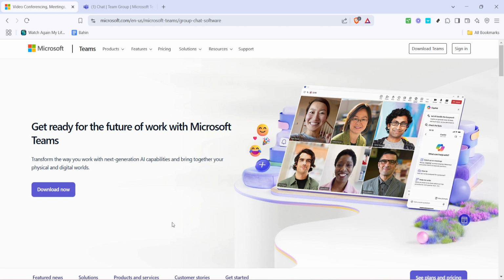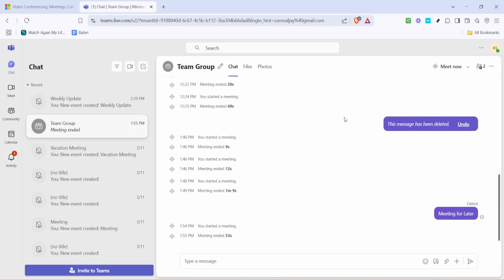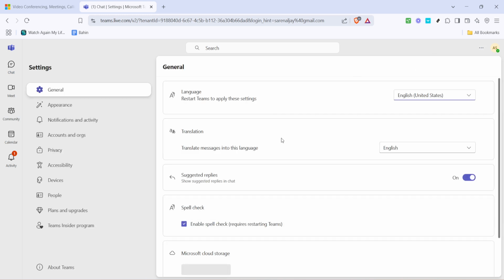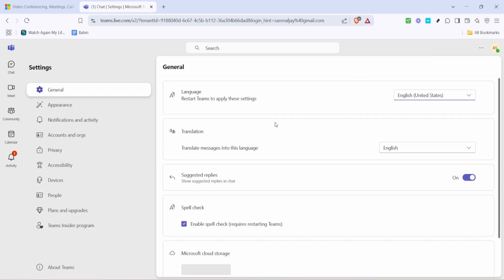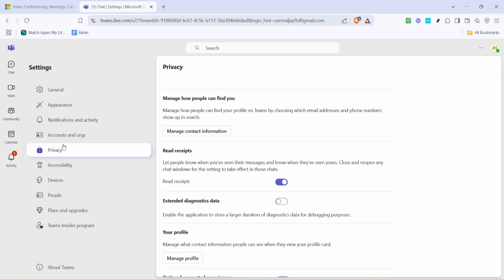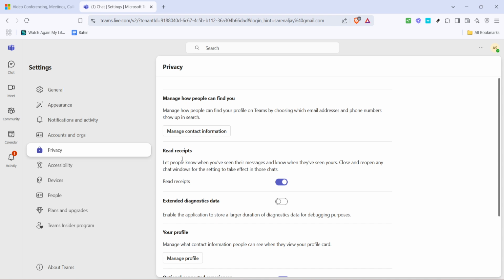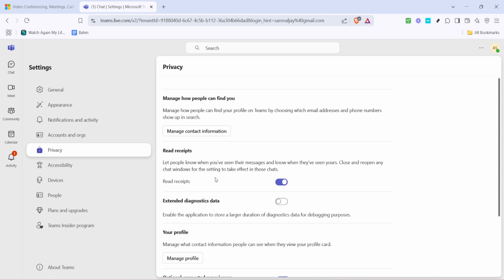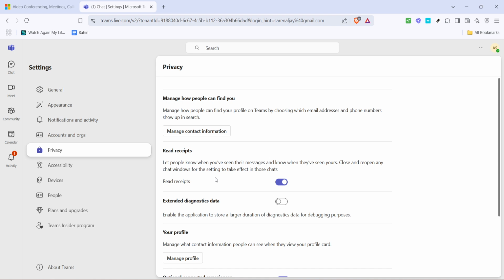How to Disable Read Receipts Microsoft Teams on Computer (Full 2025 Guide)